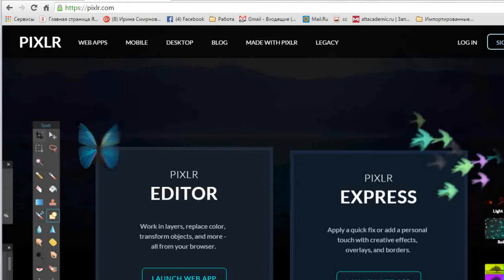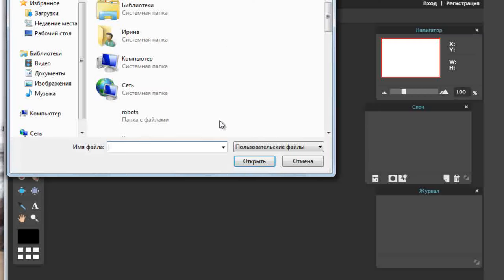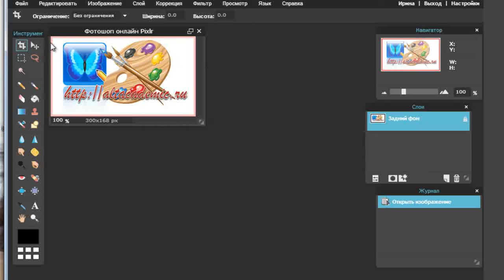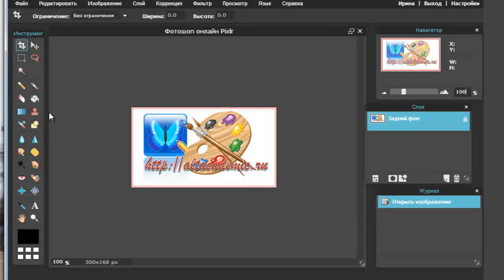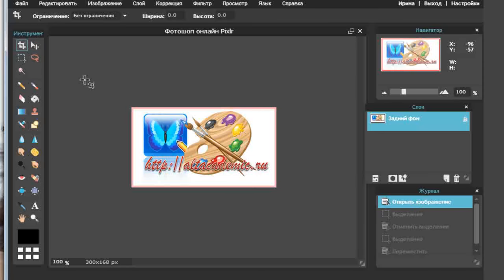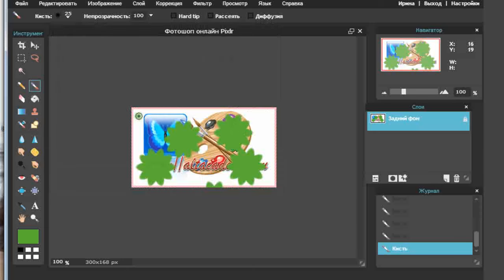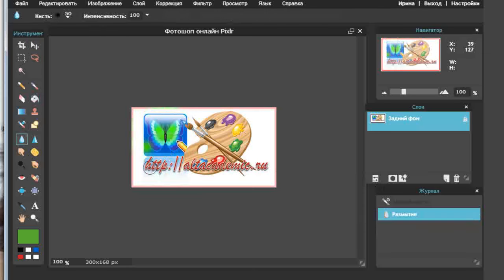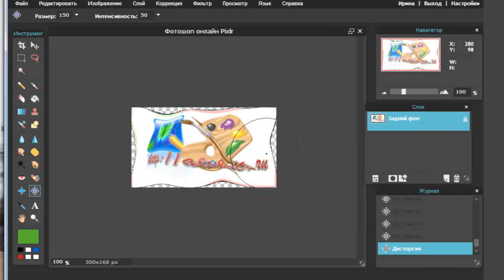Фотошоп онлайн Pixlr Editor - Урок 1. Знакомство | Все для начинающего блогера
Инструмент для успешного начинающего блогера - Pixlr Editor - Урок 1. Знакомство.
Это онлайн редактор, который практически полностью повторяет возможности программы Фотошоп. Для начинающего блогера - ресурс незаменим. Надо создать для блога уникальные картинки, оформить посадочную страницу или создать баннер для продажи своего продукта.
Поэтому предлагаю небольшой подробный видео курс, предназначенный конкретно для начинающего пользователя, посмотрев который, Вы сможете использовать программу для своих нужд.

Предлагаю Вам свою рассылку – “Инструменты в помощь начинающему блогеру”
Подписавшись на которую, будете получать всю последнюю информацию о настройках блога